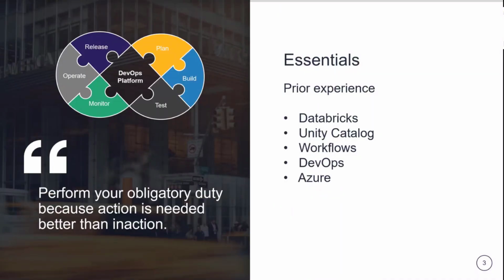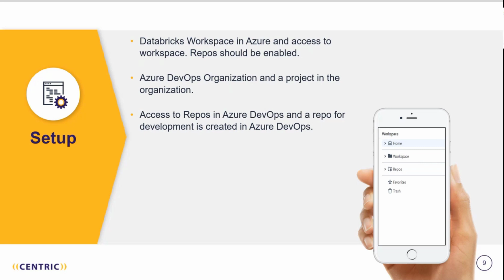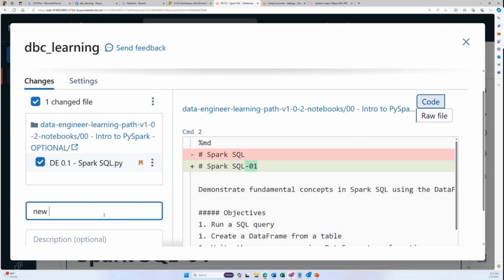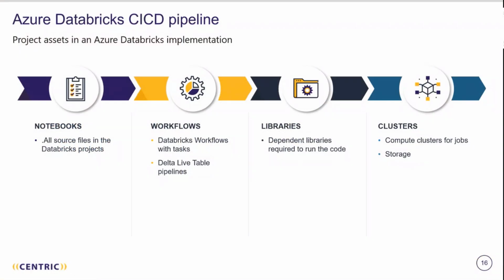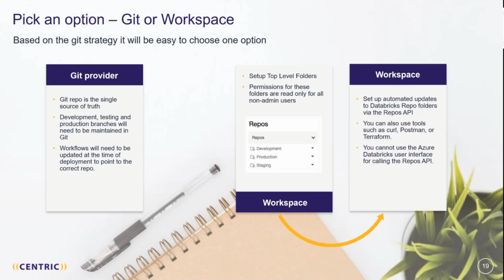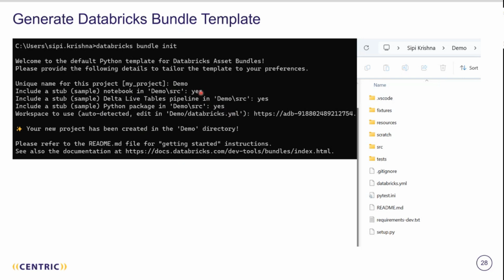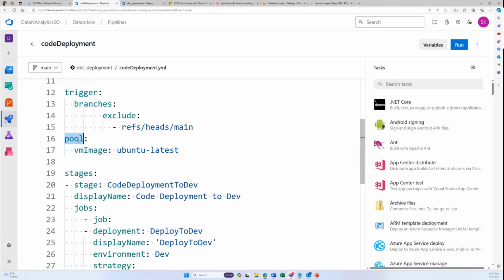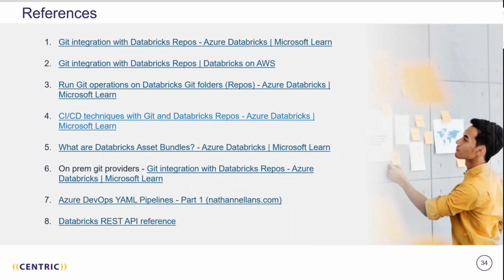Sipi Krishna - Databricks CICD Pipelines